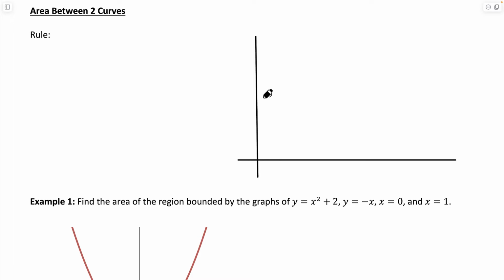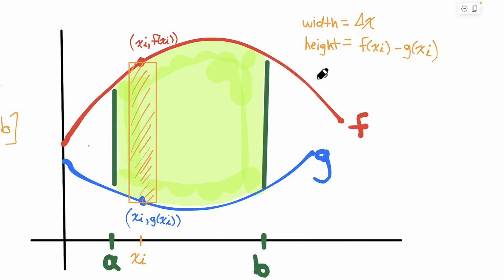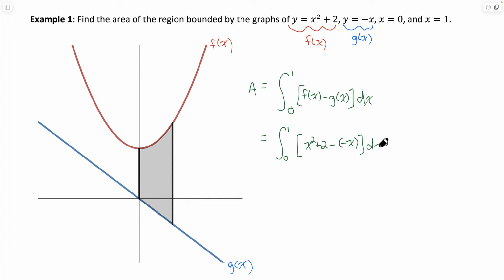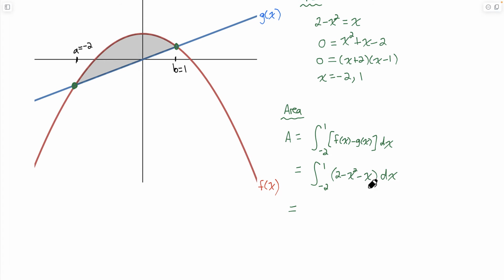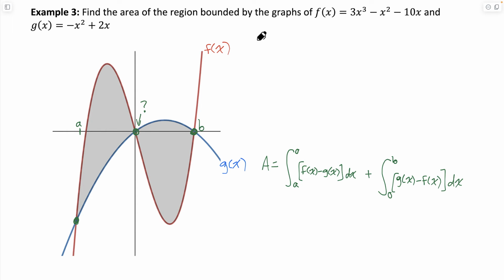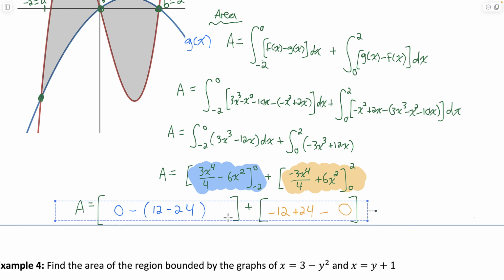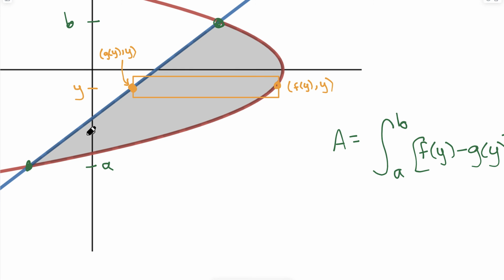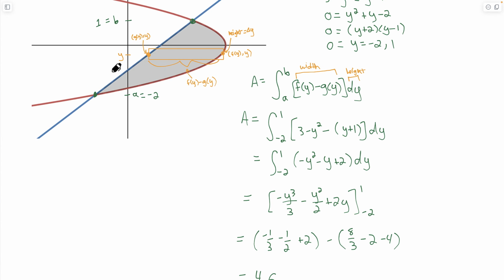Area Between 2 Curves | Calculus 1 | jensenmath.ca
Learn how to find the area between two curves. If f and g are continuous on interval [a,b] and f(x) is greater than or equal to g(x) for all x on [a,b], then the area between the curves is equal to the definite integral from a to b of [f(x)-g(x)]dx

0:00 explanation of formula
5:00 example 1 (curves don't intersect)
7:12 example 2 (curves intersect at 2 points)
10:03 example 3 (curves intersect within interval)
15:28 example 4 (using horizontal rectangles)